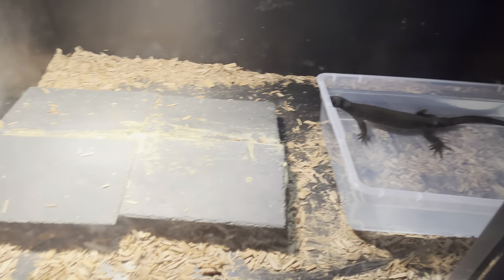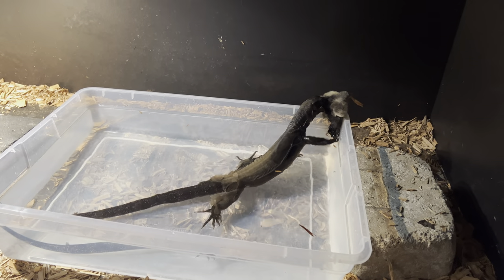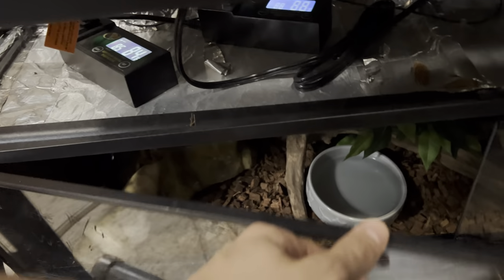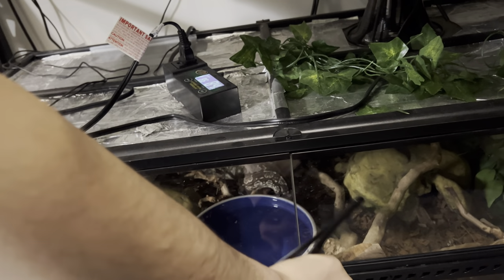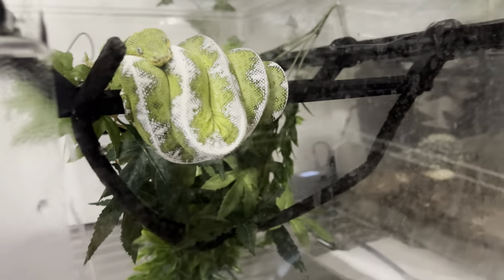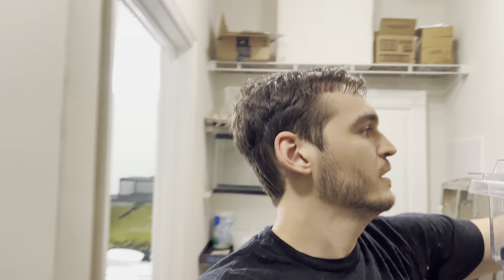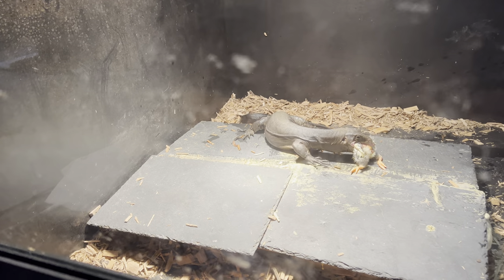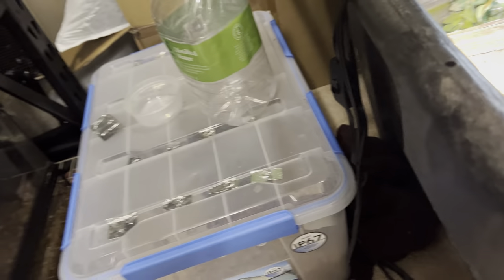Feeding my Reptiles! (Black Dragon, Boas, Pythons!)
I hope you all enjoyed this video of me feeding my animals! I feed my black dragon asian water monitor, emerald tree boa, argentine boa, kenyan sand boa, and ball python! I hope to make more of these videos and much more consistently.